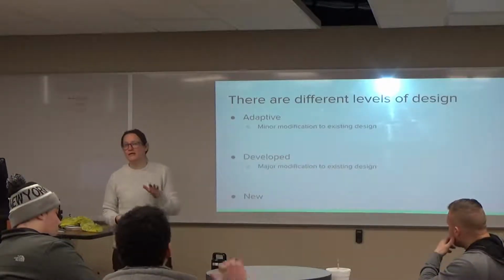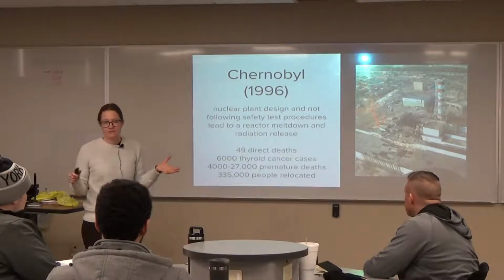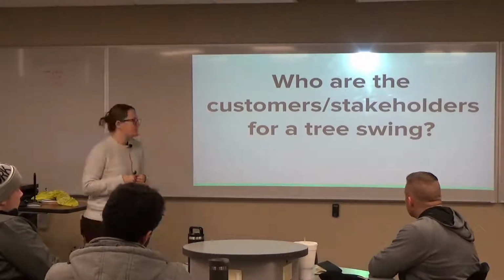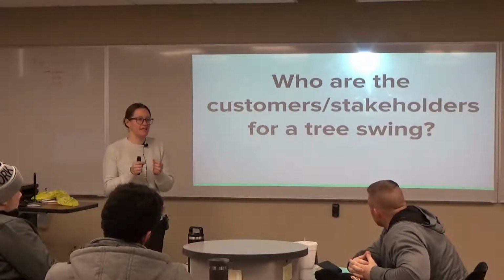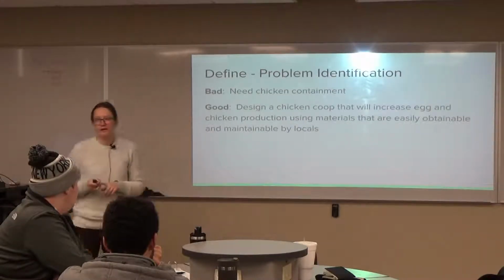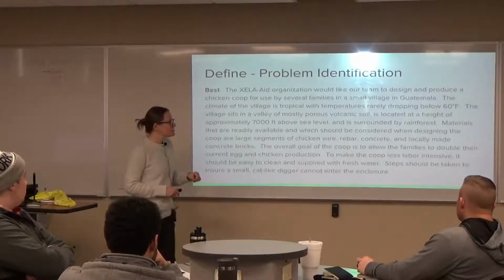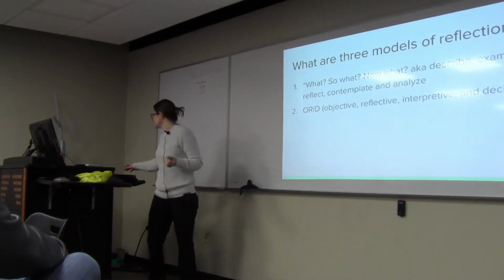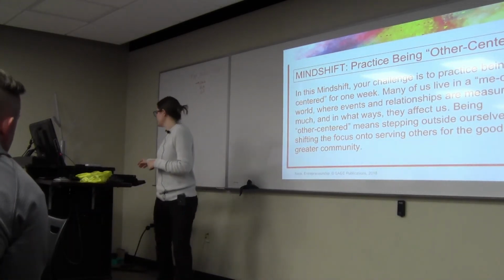Socially Conscious Design Section C